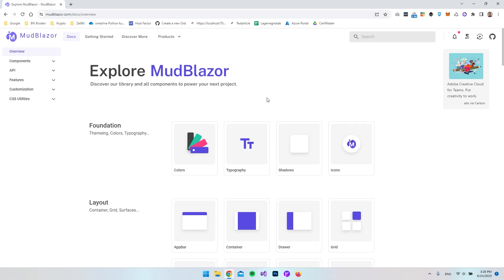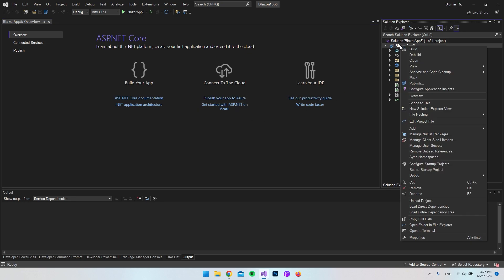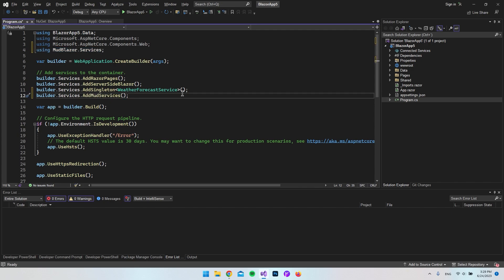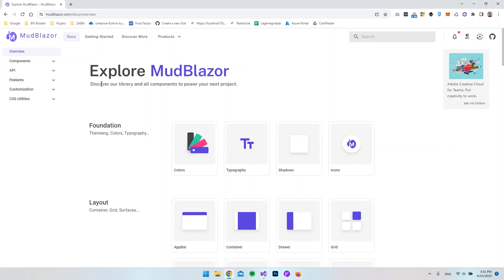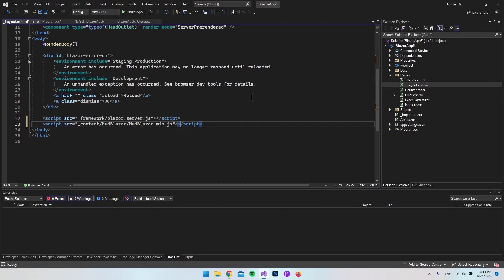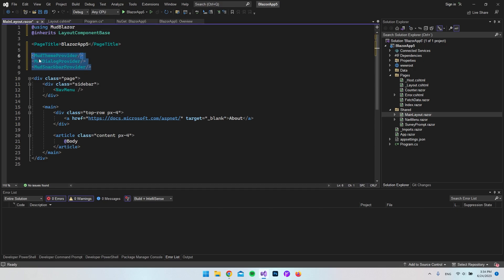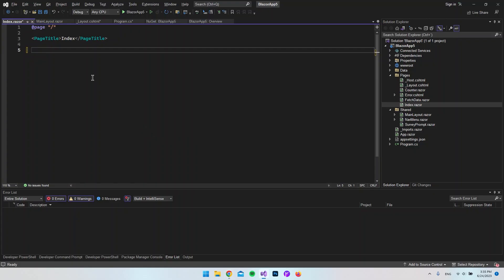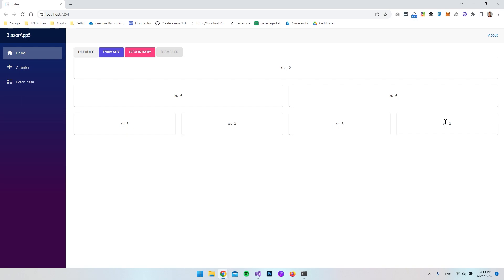Setup/install MudBlazor in a Blazor Server App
In this video I show you how to install and setup MudBlazor manually in a Blazor Server App. I also test that MudBlazor actually works with a grid and some buttons.